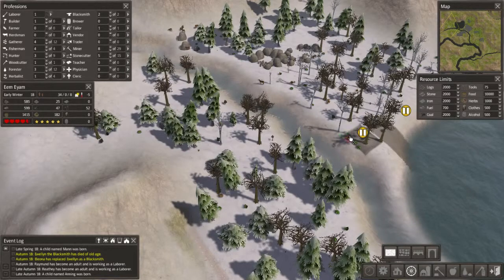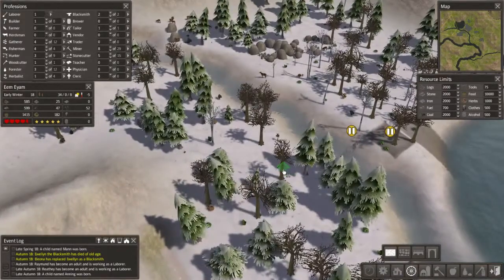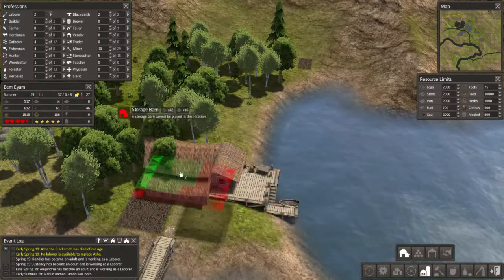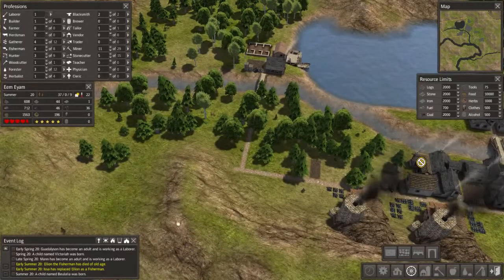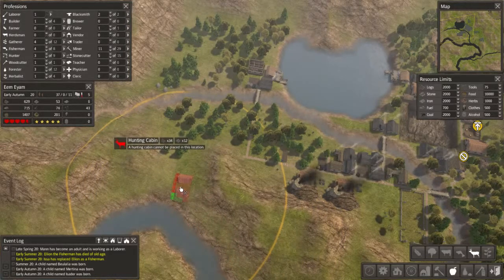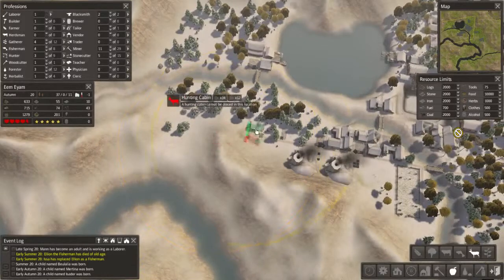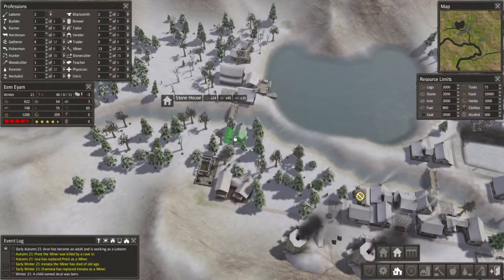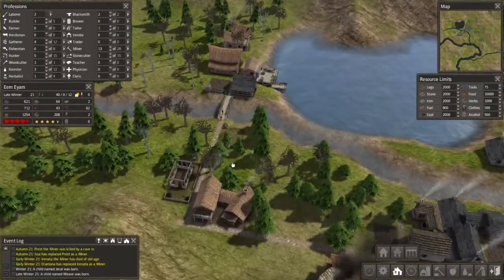E08 Sal Plays Banished - Across the Pond |Yr 22 pop 54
Figuring out how to expand into less than ideal territory, especially considering how many people we'll need to feed without farms! We also have a quick look at some of the Steam achievements in this episode.

Sal plays Banished on hard mode, with a small mountainous map and harsh climate. Goal 1: survive. Goal 2: get all 19 of the Steam achievements on this one map. Goal 3: Bury everybody who dies in a cemetery. These goals may not be possible, but we'll succeed or the villagers will die trying...

Twitch streaming on the weekend, posting videos to YouTube mid-week.